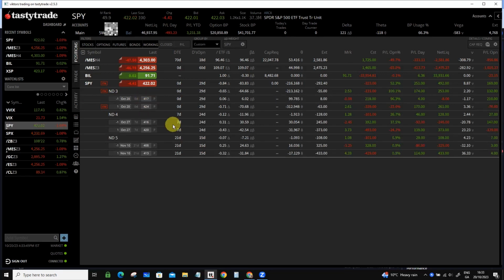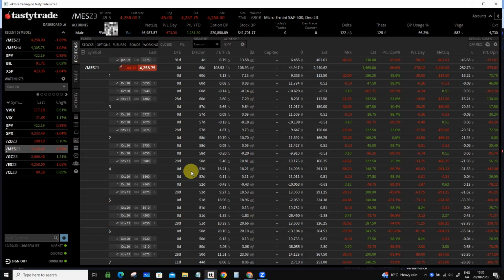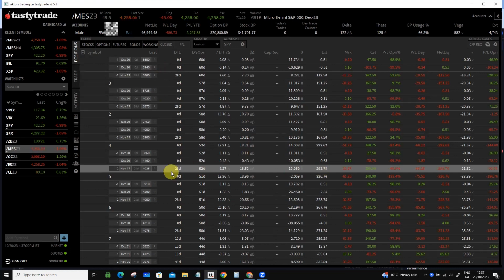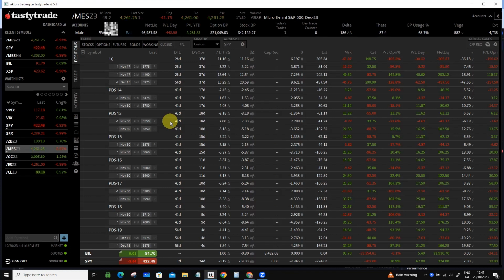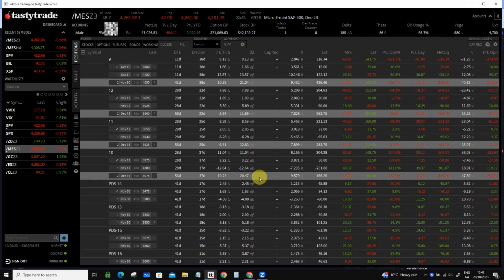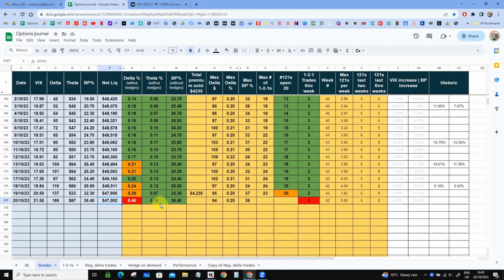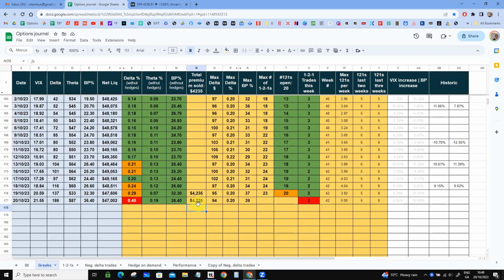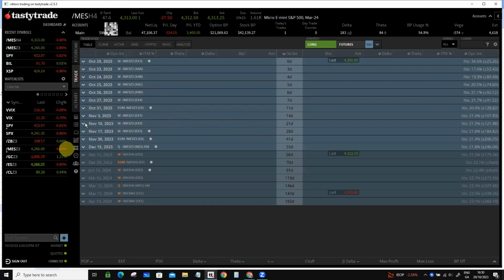Live options trading Oct. 20th - Market falling - closing a PDS & opening a new 1-2-1 trade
We take a look at all of our positions, close a profitable PDS and open a new 1-2-1 trade. Also talking risk of drawdowns and some changes I implemented in my trading plan.

IMPORTANT: This trade has now been retired and replaced with my new and much improved strategy called "The Unified Options Trading System".